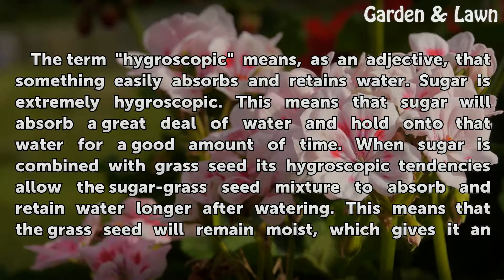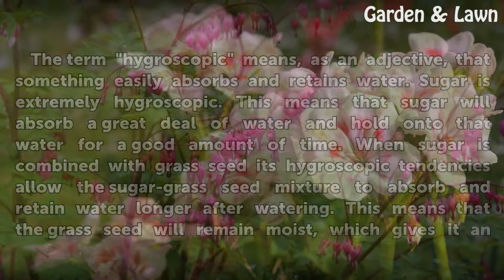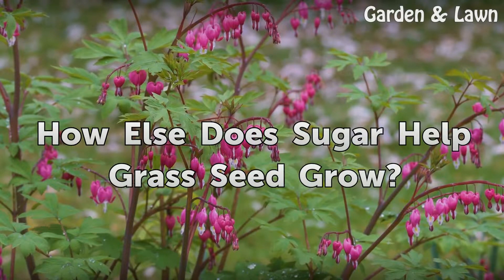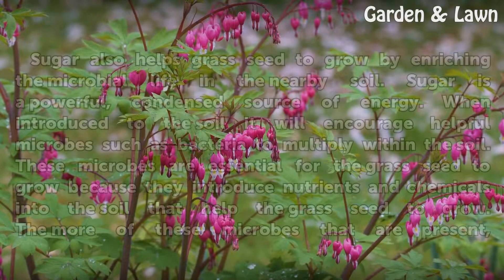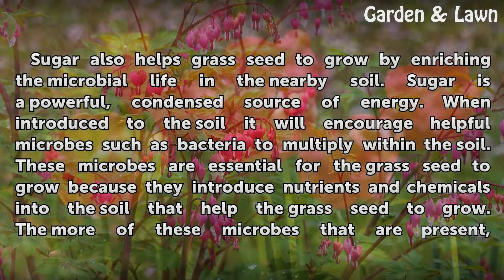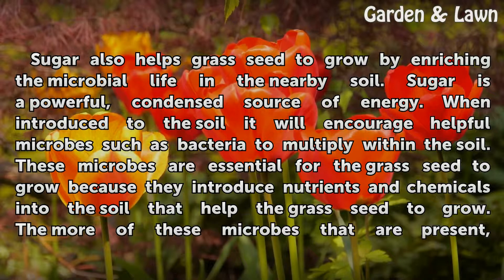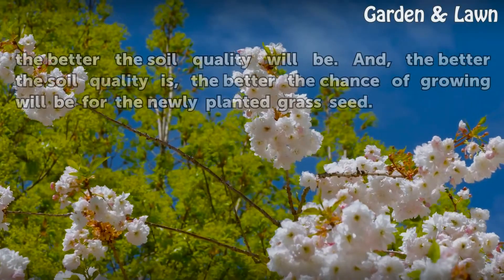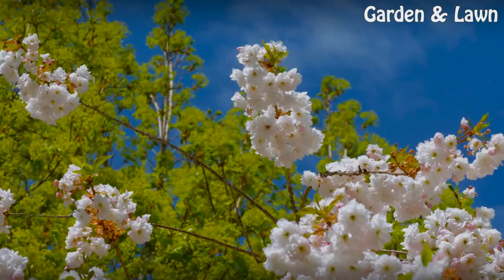Why Add Sugar to Grass Seeds?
Why Add Sugar to Grass Seeds?. Although it might be hard to believe, adding sugar to your grass seed might significantly improve your chances of successfully getting that grass seed to grow into healthy grass.  There are two major ways in which the sugar will help the grass seed to grow and take root.  To begin with, there's the fact that sugar is...

Table of contents Why Add Sugar to Grass Seeds?
Why Add Sugar to Grass Seed? 00:27
Why is the Hygroscopic Nature of Sugar Important? 00:58
How Else Does Sugar Help Grass Seed Grow? 01:40